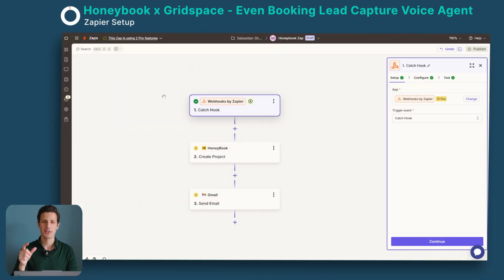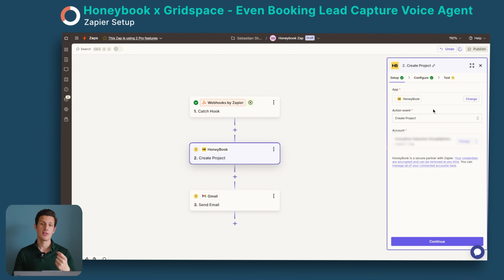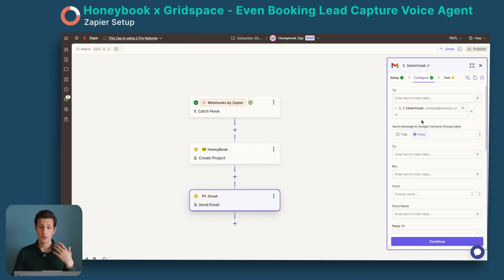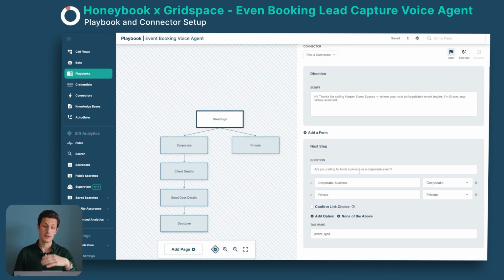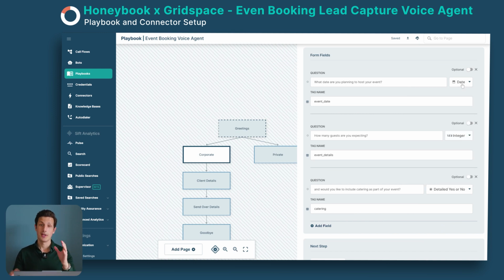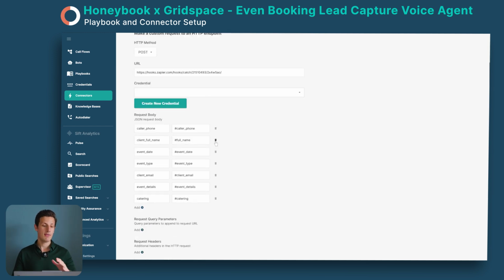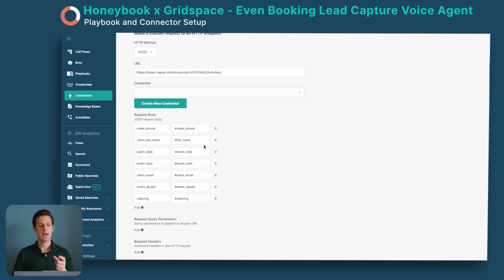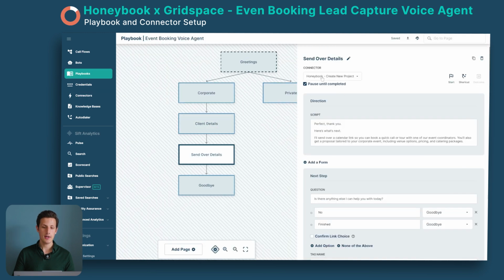Honeybook integrated with an AI Virtual Voice Agent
Sebastian shows you how much can be accomplished with Grace, a virtual agent created by Gridspace.